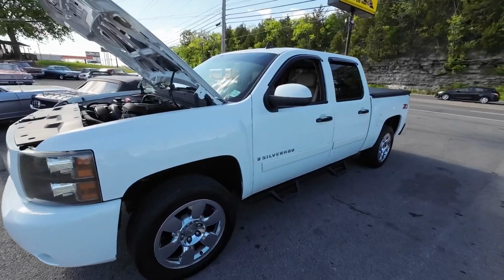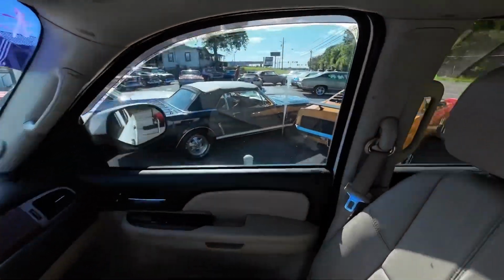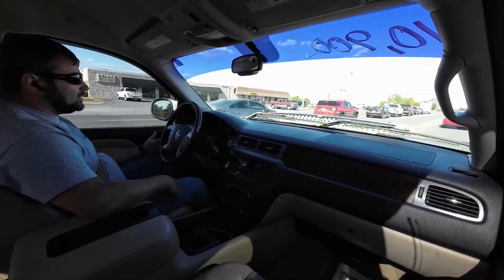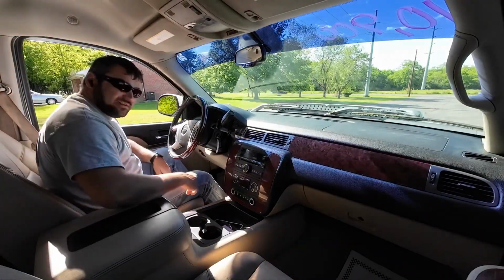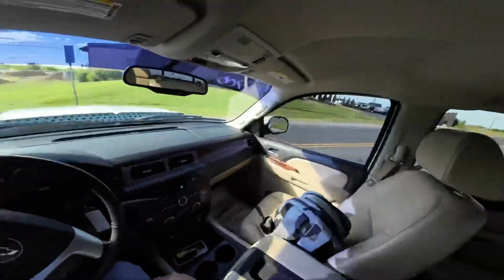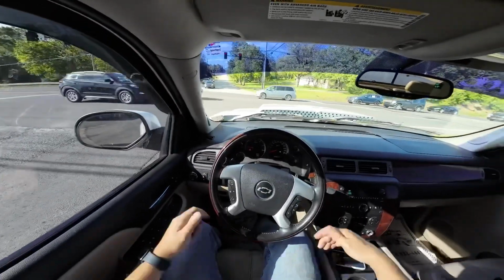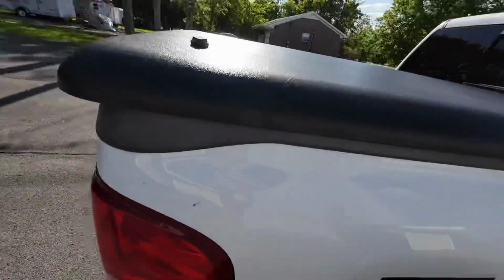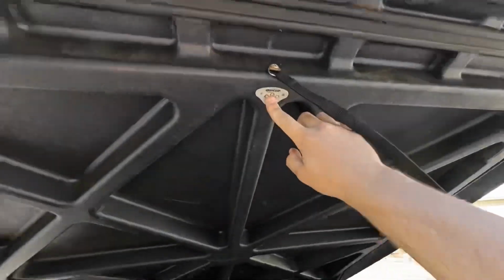Test Drive 2008 Chevrolet Silverado 1500 Crew Cab 4x4 SOLD $9,950 Maple Motors #2082-1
2008 Chevrolet Silverado 1500 Crew Cab 4x4
LTZ model, Vortec V-8 engine, automatic overdrive transmission, power steering, power disc brakes, air conditioning, loaded with power options, leather, CD player, woodgrain steering wheel, tint, cowl hood, step bars, bed cover, 20" chrome wheels. Stock#2082-1 $10,900

Maplemotors.com

Web:  Maplemotors.com
 TN residents